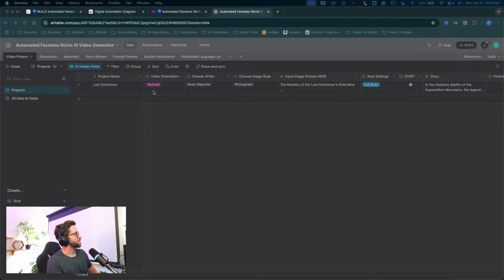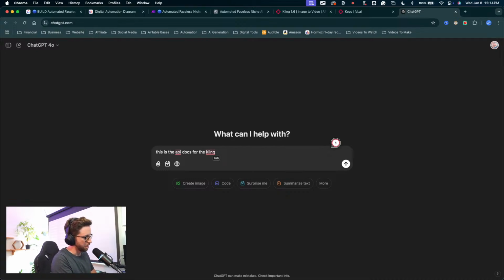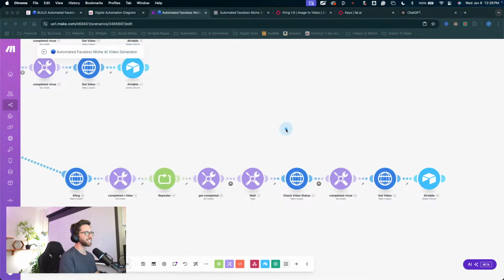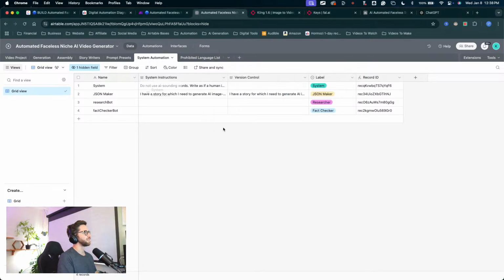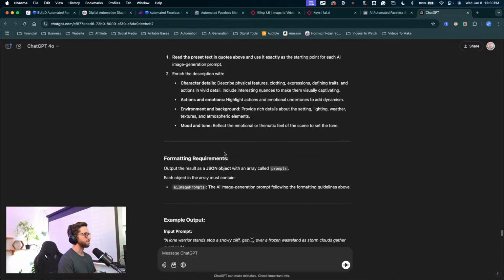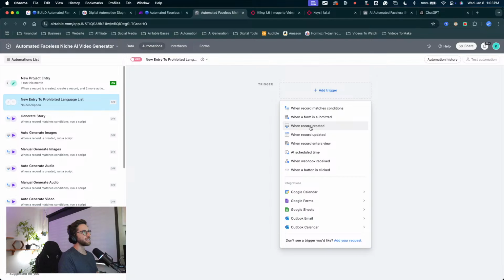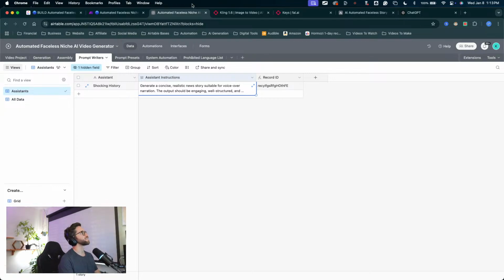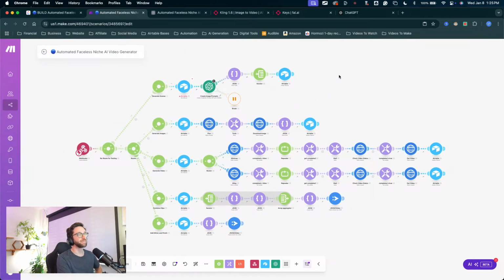1/8/2025 Start a Faceless YouTube Channel With This AI Video Generator Automation